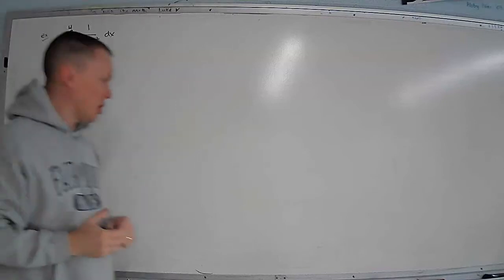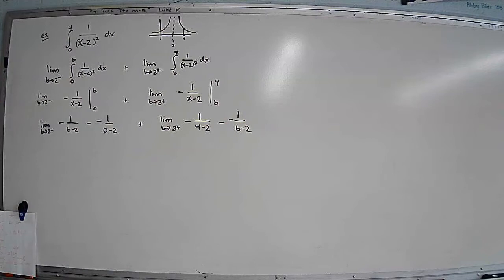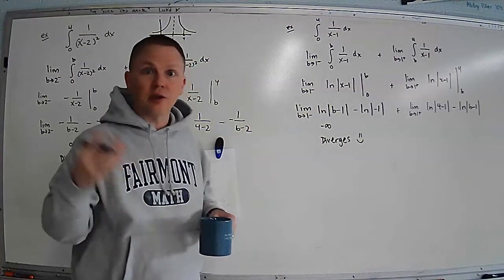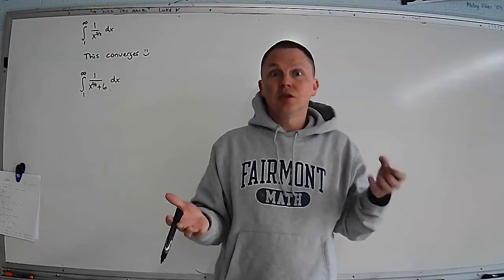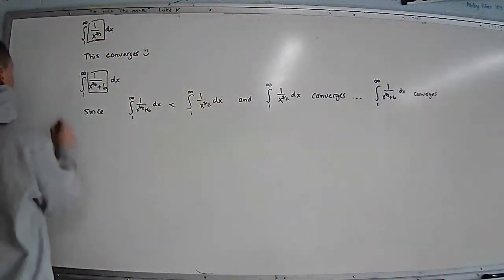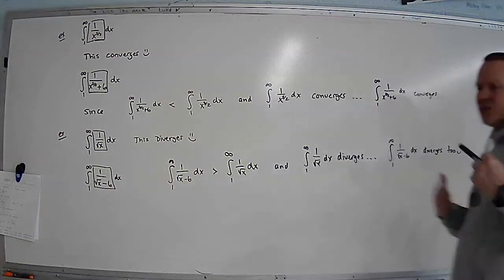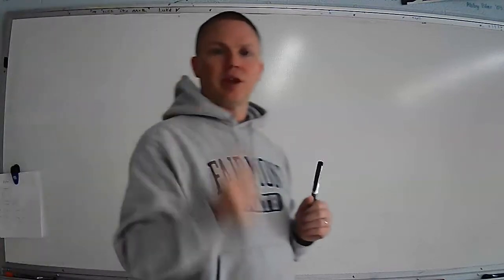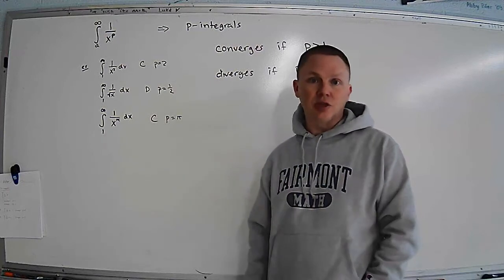Improper Type 2 and P-int